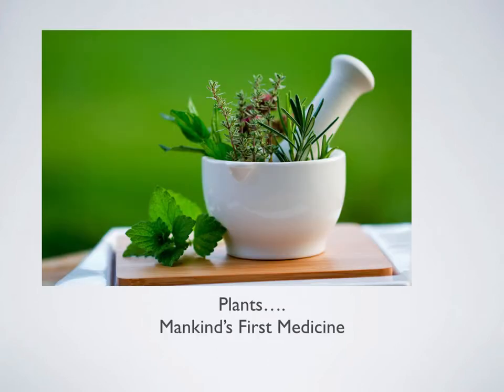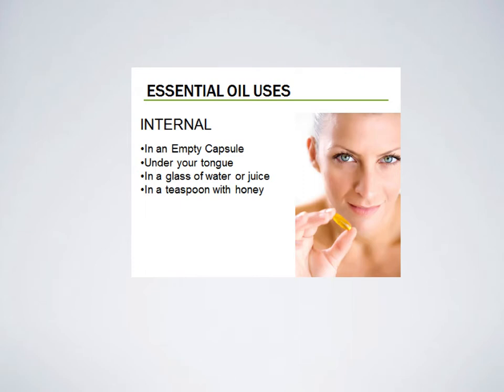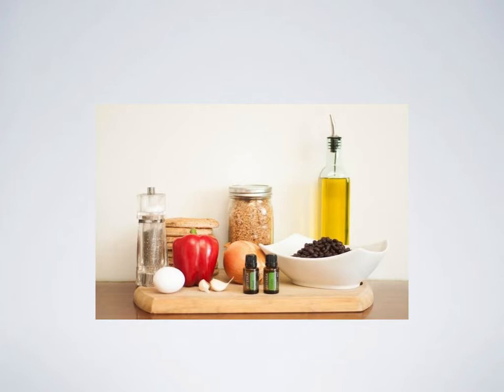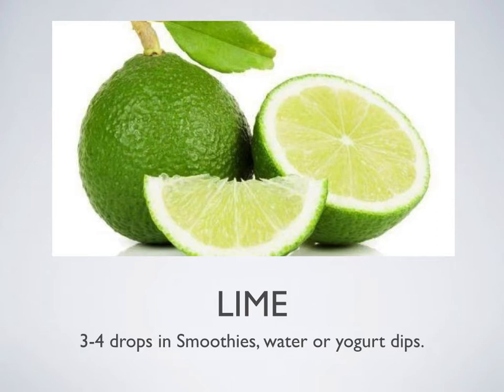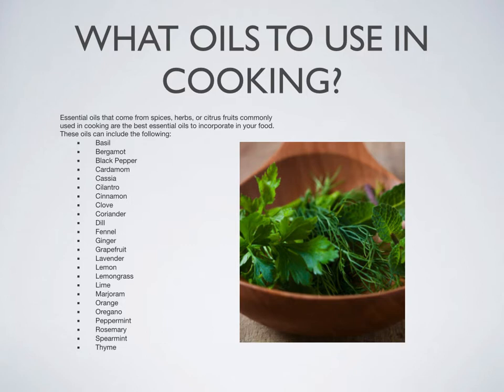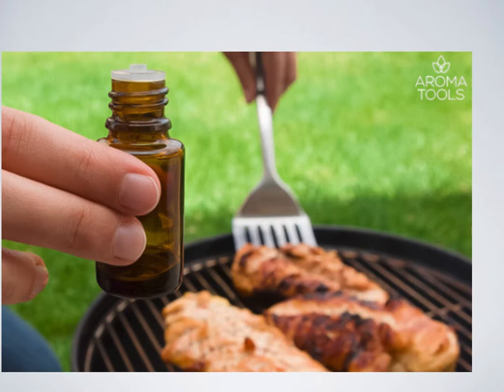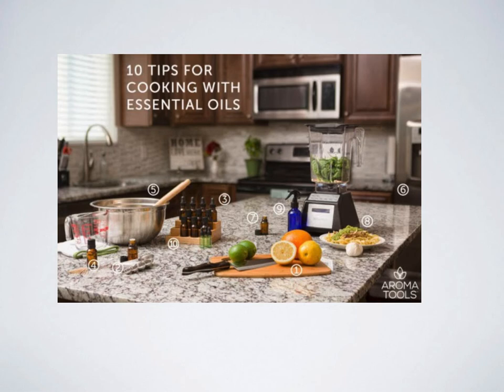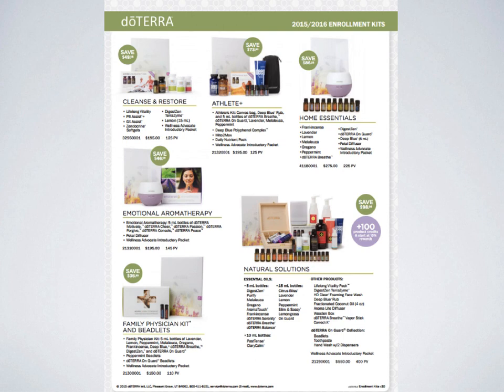Cooking With Essential Oils 1